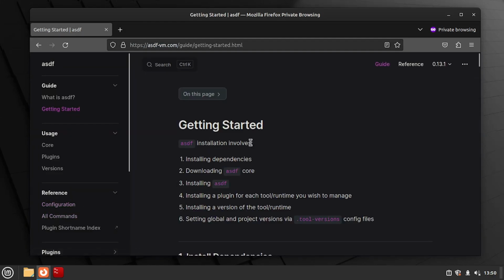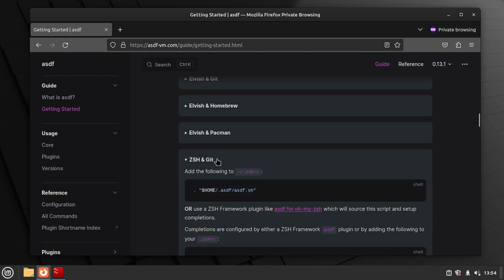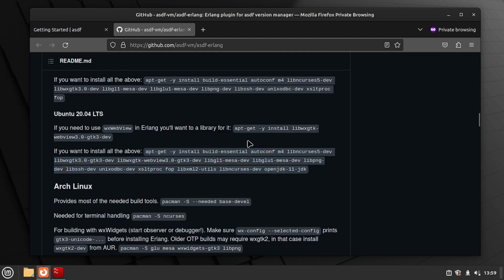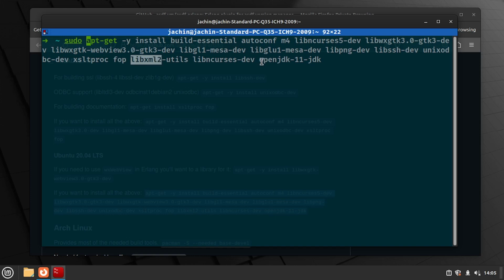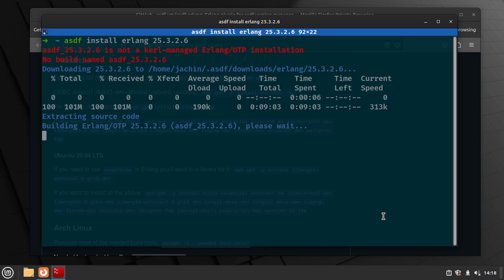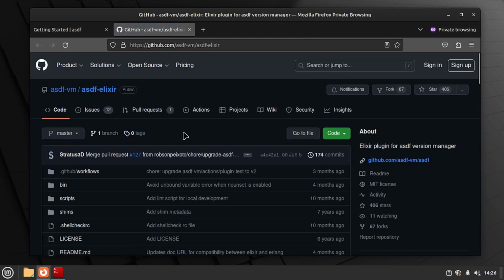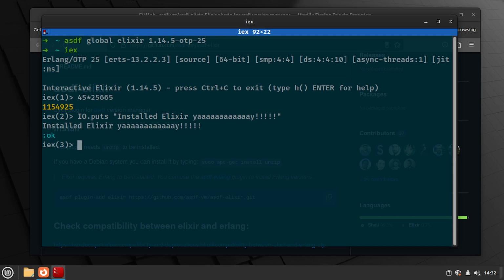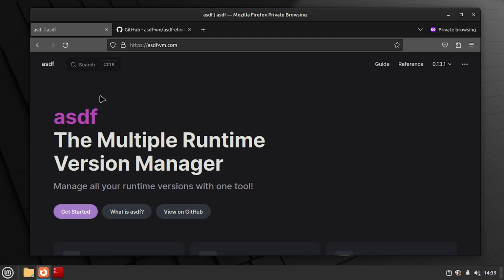How to install Erlang and Elixir using ASDF version manager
In this video you are going to see how to install Erlang and Elixir using the ASDF version manager. A version manager is useful in situations where you need to switch between different versions of your tools/runtimes e.g Erlang, Elixir to suit compatibility requirements for different kind projects you work with on your computer.

I will be uploading more programming related content later.